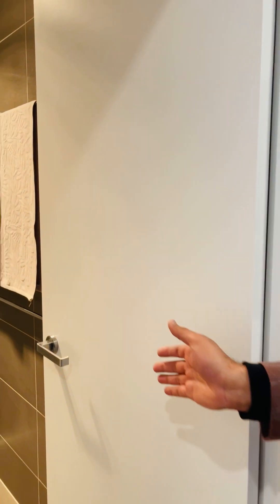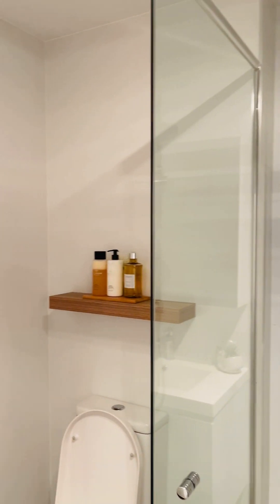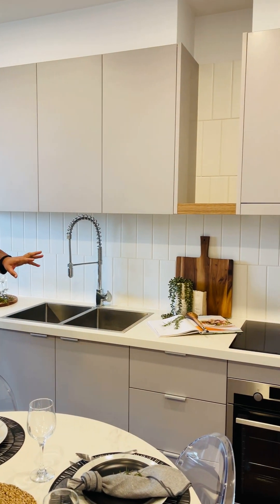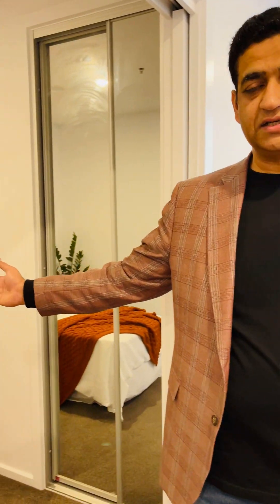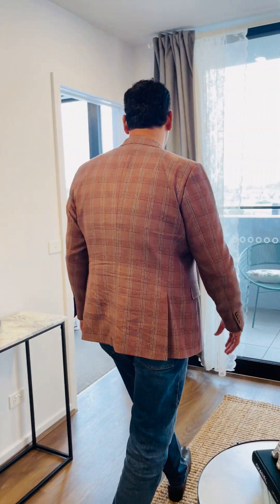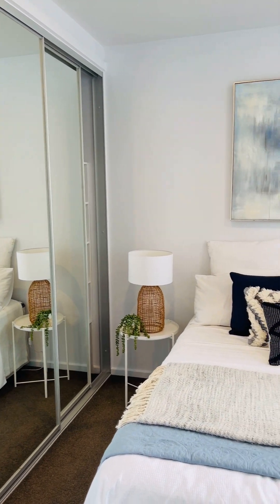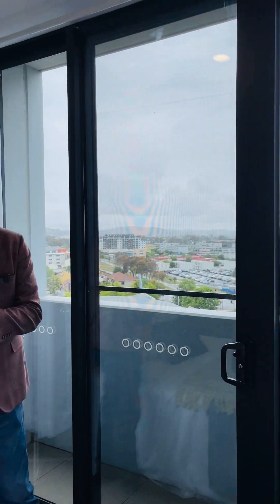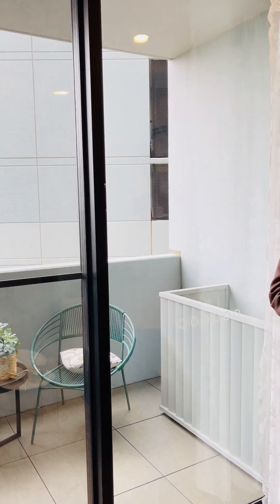A Walk Through Video of 807/6 Gribble Street Gungahlin ACT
Beautiful entry level apartment 2 bed and 1 bath that is sold for $435,000 in this current market.